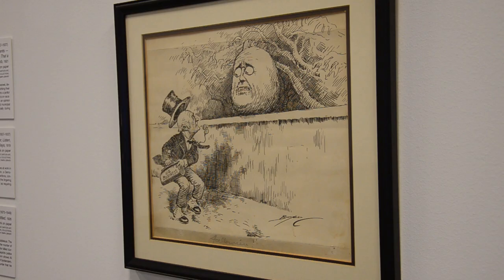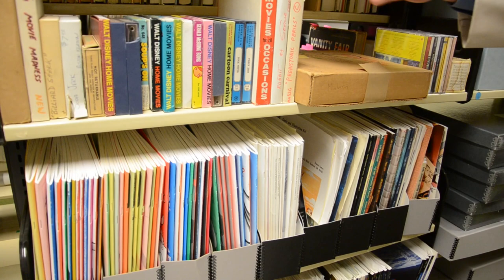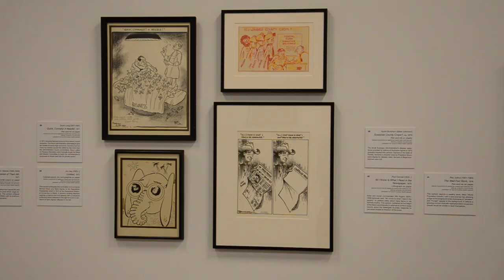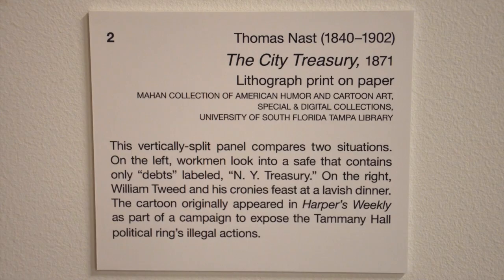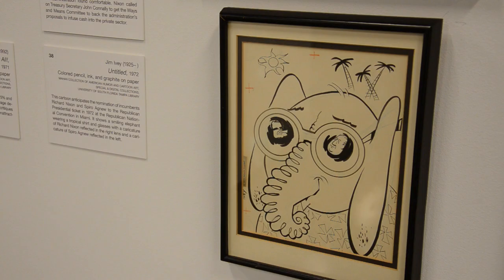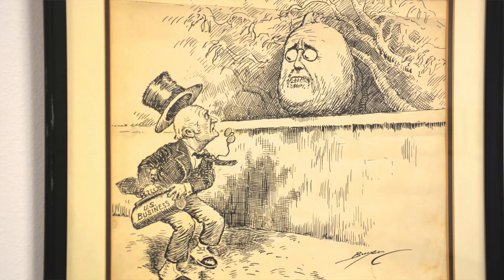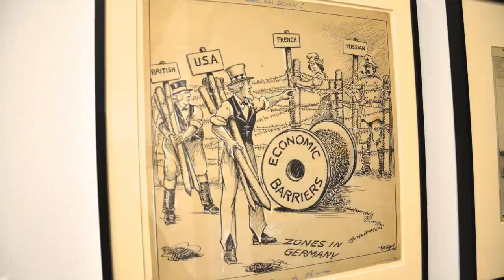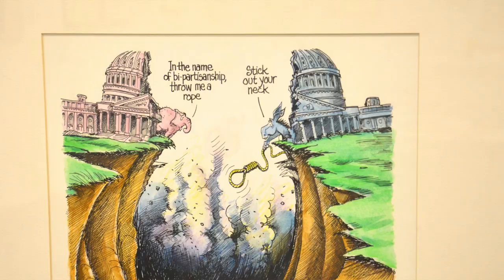Art of the Poison Pens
The Tampa Museum of Art is hosting Art of The Poison Pens: A Century of American Cartoons, through the middle of September. The display coincides with the Republican National Convention, which will be in Tampa at the end of August.

Charles Mahan, the former dean and professor emeritus at the University of South Florida's College of public health, donated his personal collection of original political cartoons, animations and comic strips to the University of South Florida's Tampa campus library in 2006.